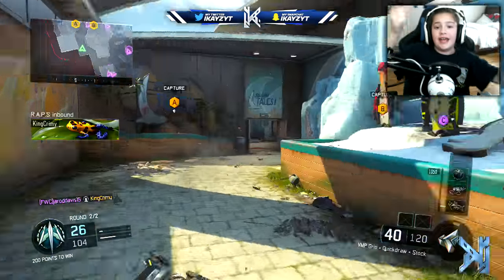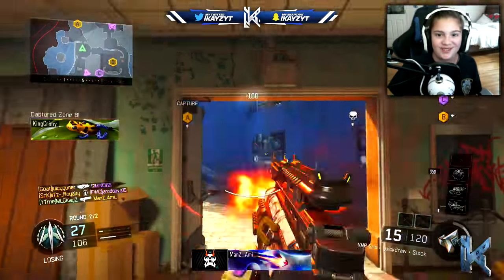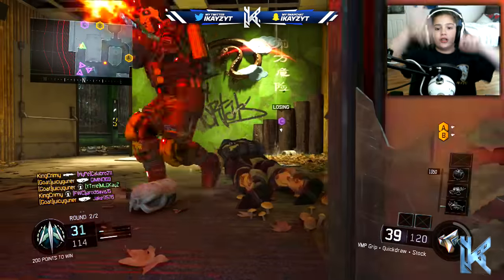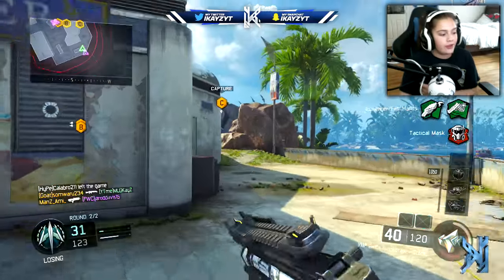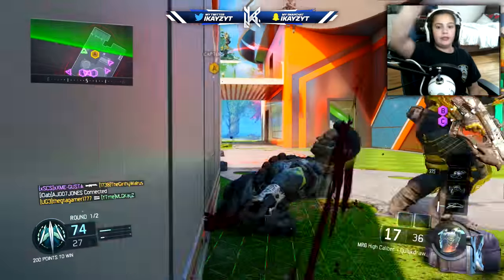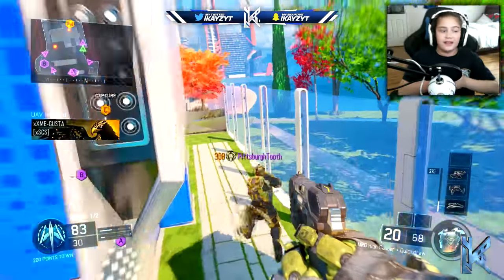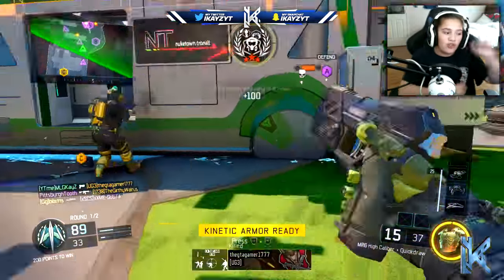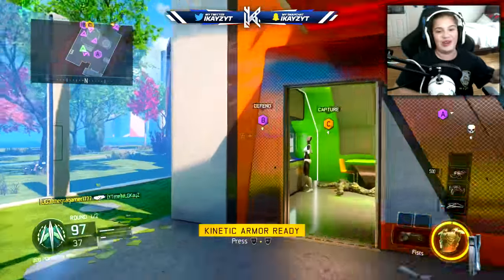*NEW* DLC 3 "DESCENT" EMPIRE, CRYOGEN, BERSERK AND RUMBLE!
I am so HYPED!